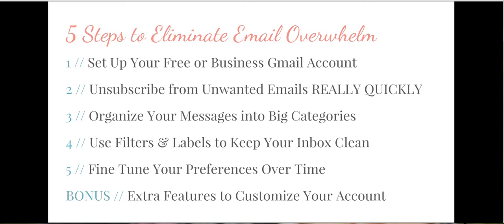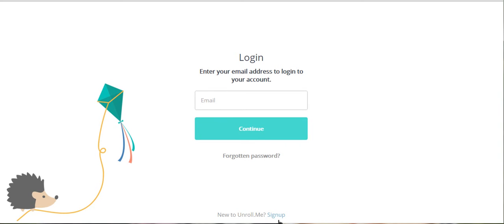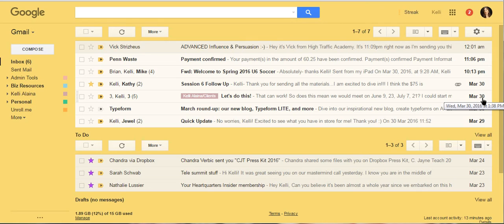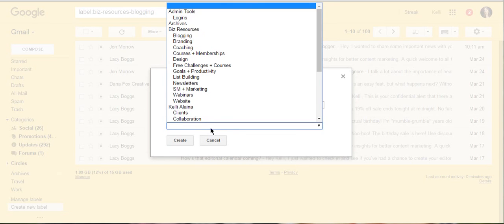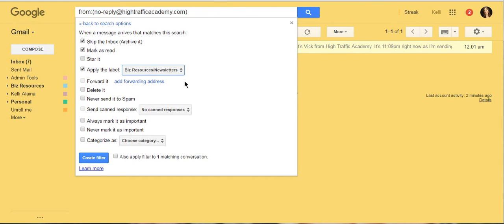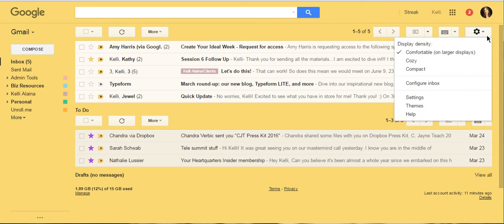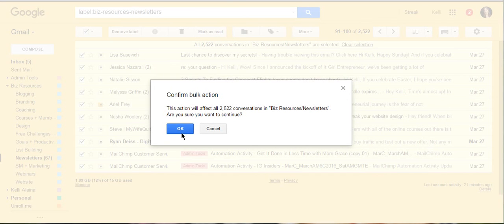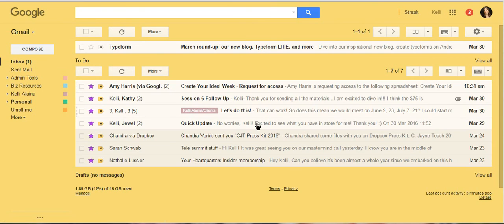Eliminate Email Overwhelm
This girlboss tutorial will walk you through 5 easy steps to eliminate email overwhelm. By taking the time to set up a streamlined system today, you'll be able to get to Inbox Zero tomorrow... and it's soooo worth it!